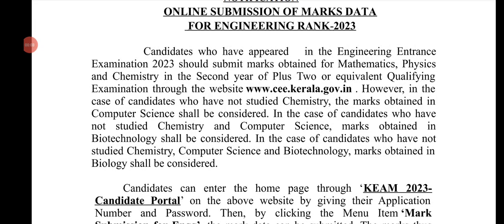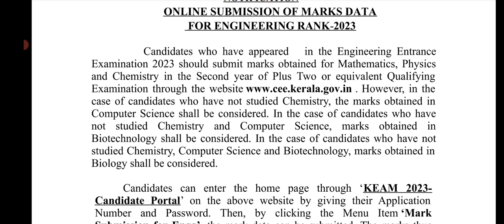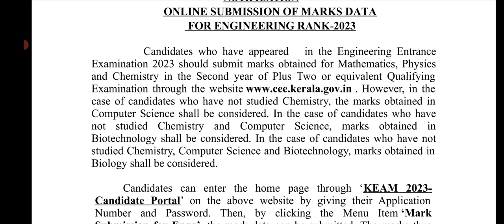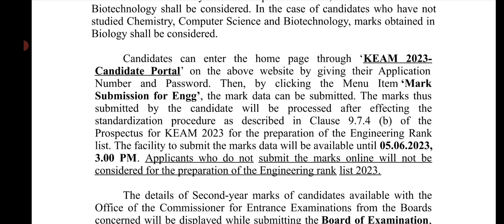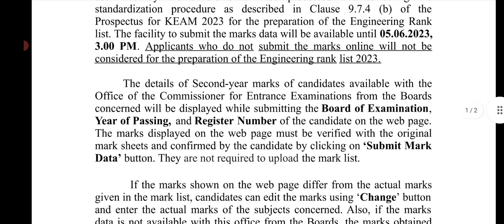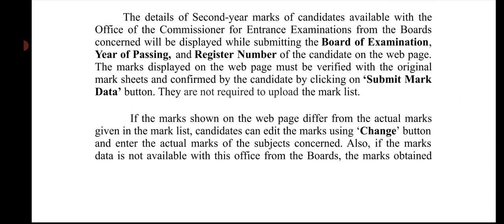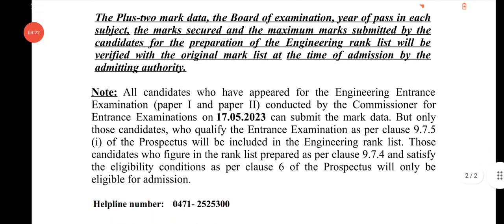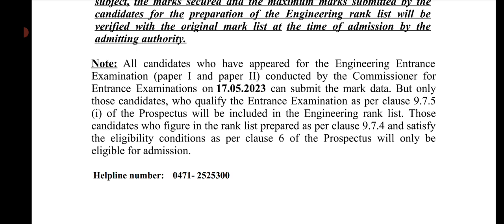KEAM 2023 PLUS TWO MARK SUBMISSION